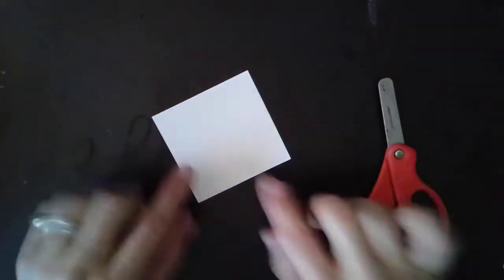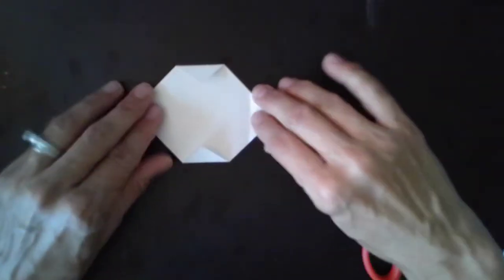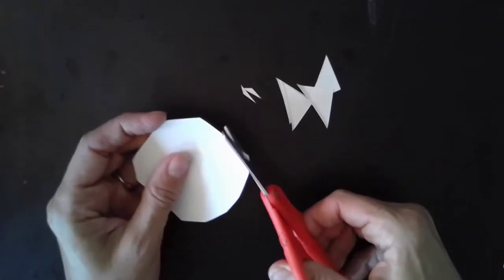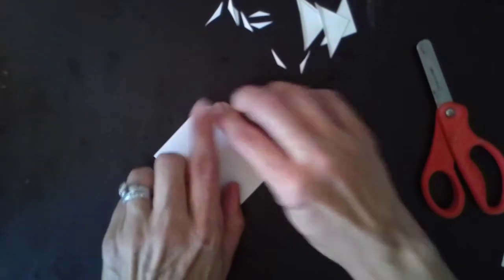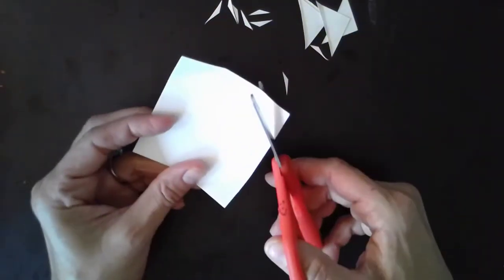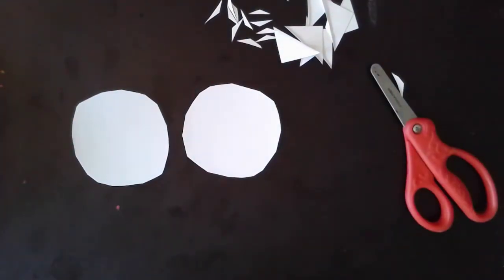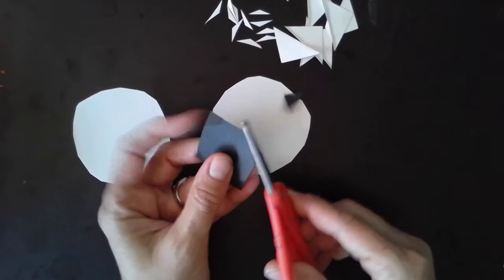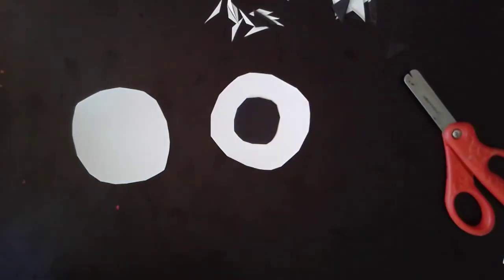square to circle